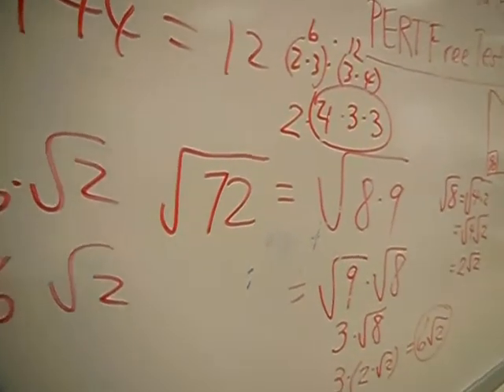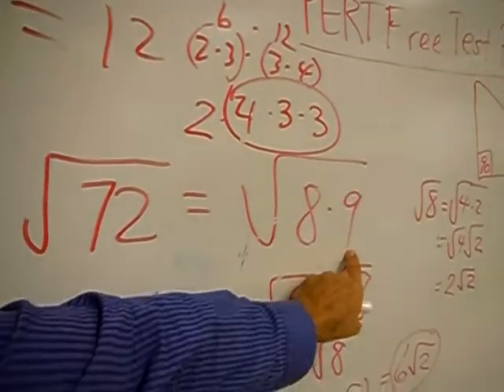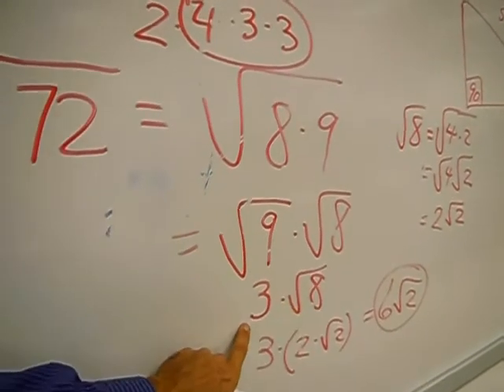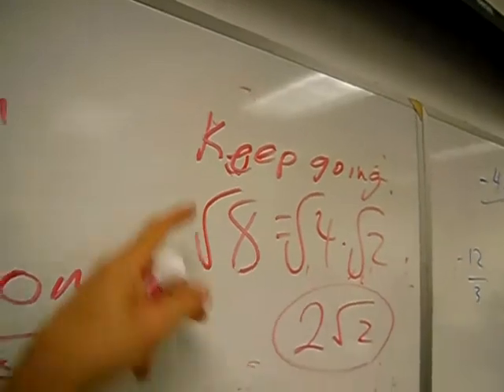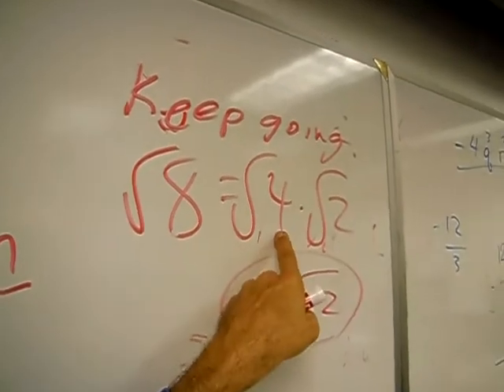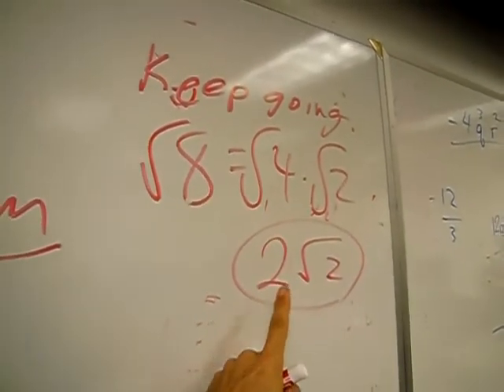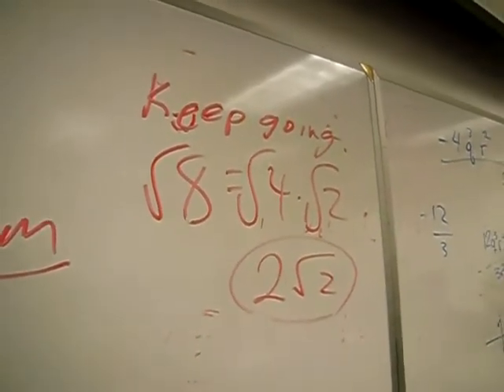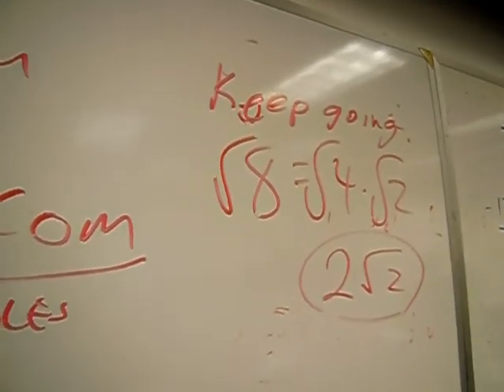3 of 6 23 July 2013 Math Skills PERT Preparation Broward College Free Videos